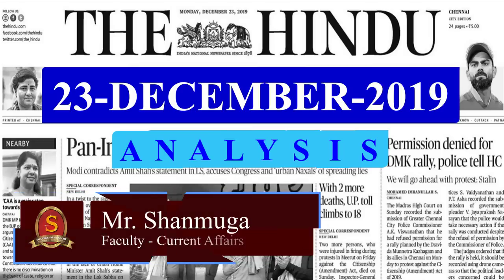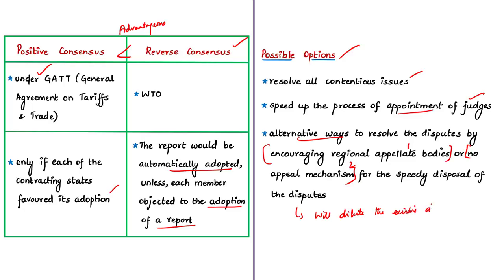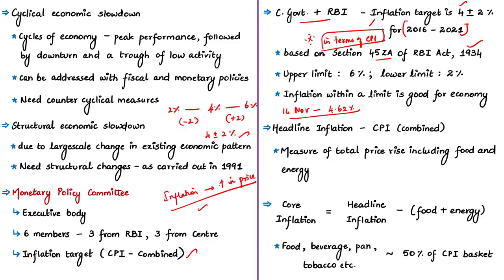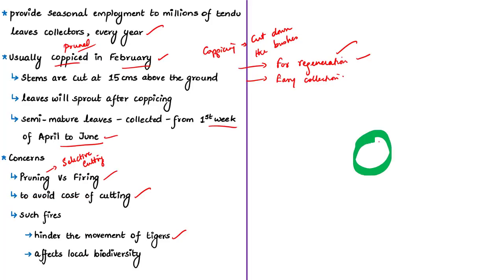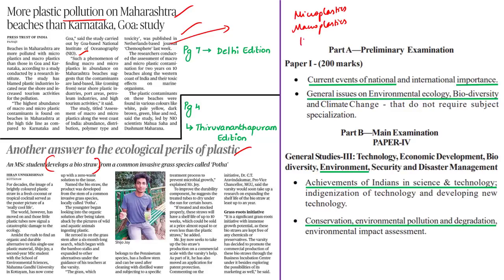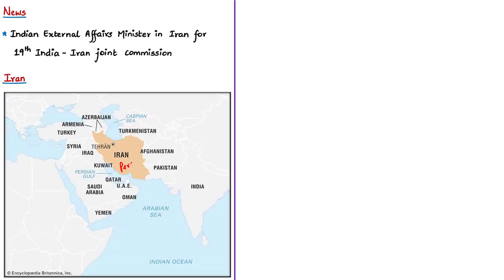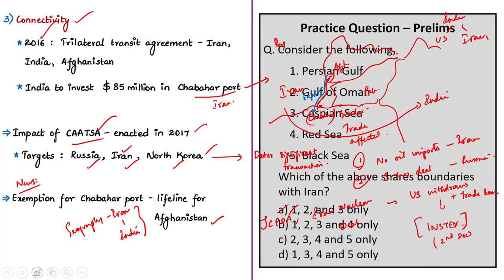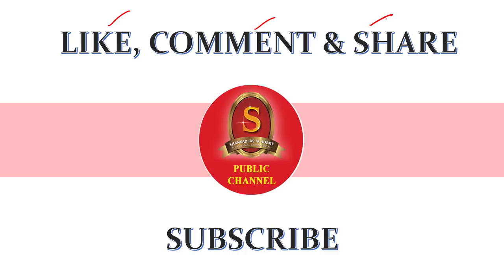The Hindu News Analysis | 23rd December 2019 | Daily Current Affairs - UPSC Mains - Prelims 2020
Dear Viewers,
Please add a note. @35:18, it is 200 'nautical' miles. We appreciate
@Arunkumar K for taking cognizance of the fact in the best interest of the viewers!

Time Stamping of news articles:
1. Ironing out the wrinkles in trade disputes adjudication (Editorial) - 0:28
2. ‘Counter-cyclical steps, structural reforms needed to tackle slowdown’ - 08:25
3. Food inflation spike transient: RBI Governor - 14:19
4. 26 beedi leaf units in Adilabad forests to be denotified - 18:43
5. More plastic pollution on Maharashtra beaches than Karnataka, Goa: study - 28:30
6. Another answer to the ecological perils of plastic - 36:10
7. India, Iran agree to accelerate Chabahar port development - 38:08
8. Practice cum Revision – MCQs - 45:40

Important topics such as WTO IndianEconomy TenduLeaves AppellateBody MPC HeadlineInflation CoreInflation TranmissionofRates KawalTigerReserve Microplastics PlasticPollution Biostraw IndiaIranRelations are vividly discussed in UPSC Civil Services Exam Perspective in this video, with a special Practice cum Revision session in the end.